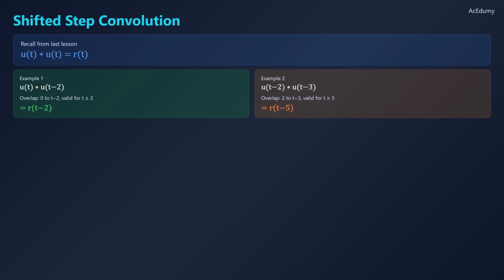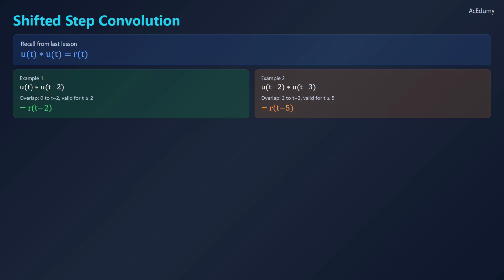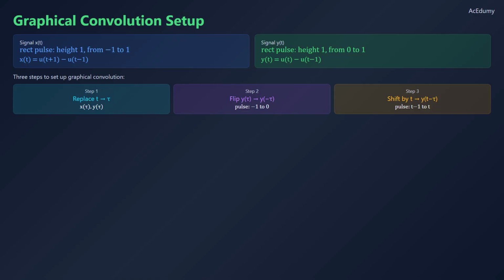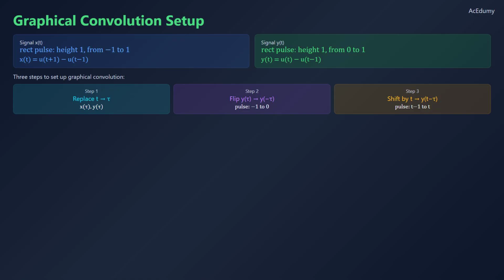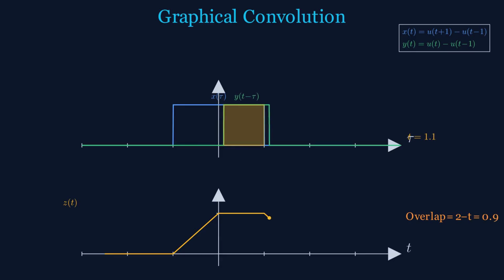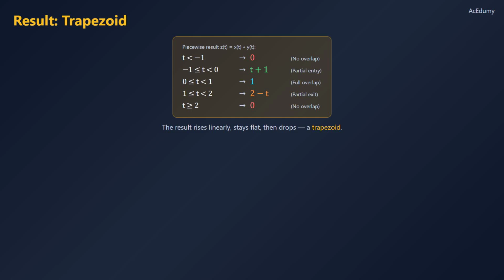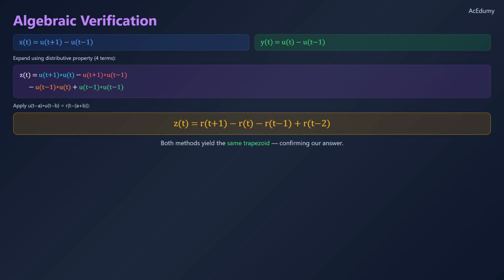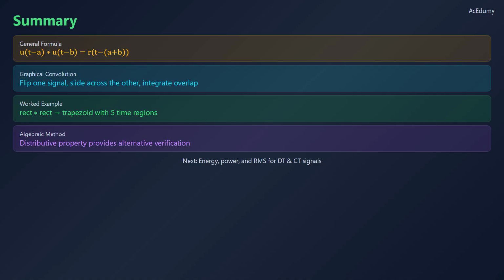Signals & Systems #16 | CT Graphical Convolution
Learn graphical convolution for continuous-time signals! We derive the general formula u(t-a)*u(t-b) = r(t-(a+b)) and work through a complete rect*rect example, identifying five distinct time regions. An algebraic verification confirms the result.

Topics covered:
- Shifted step convolution: u(t)*u(t-2)=r(t-2), u(t-2)*u(t-3)=r(t-5)
- General formula: u(t-a)*u(t-b) = r(t-(a+b))
- Graphical convolution method: flip, shift, integrate overlap
- Complete example: rectangular pulse convolution → trapezoid
- Five time regions: no overlap, partial entry, full overlap, partial exit, no overlap
- Algebraic verification using distributive property

Part of the Signals & Systems series based on ECE 218.